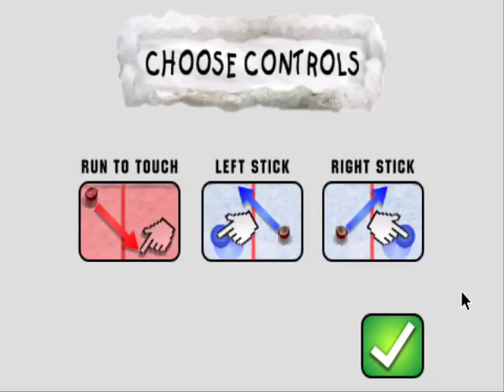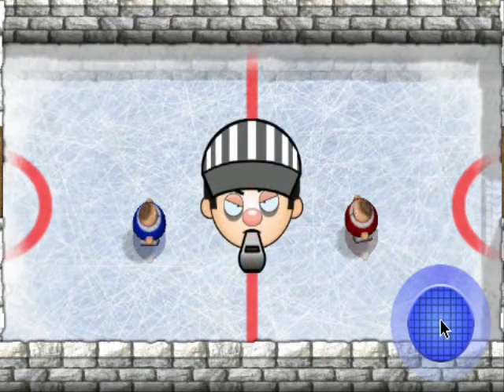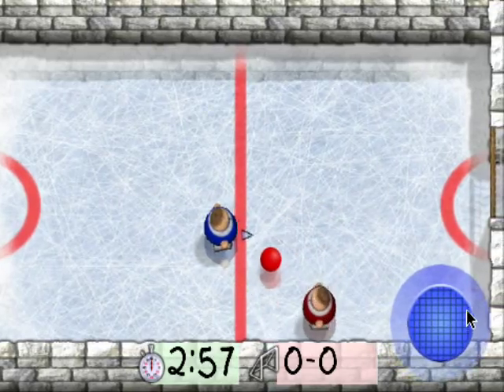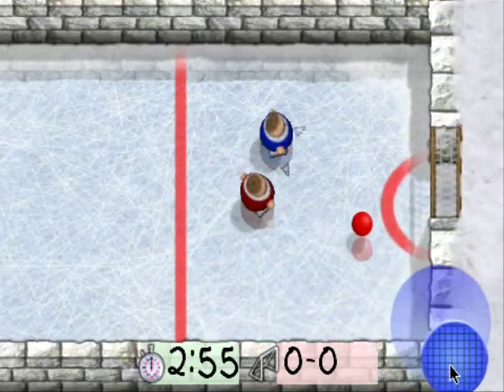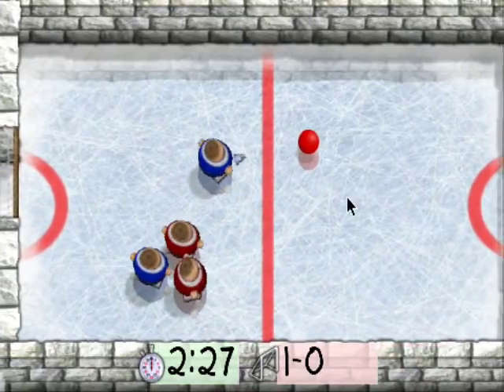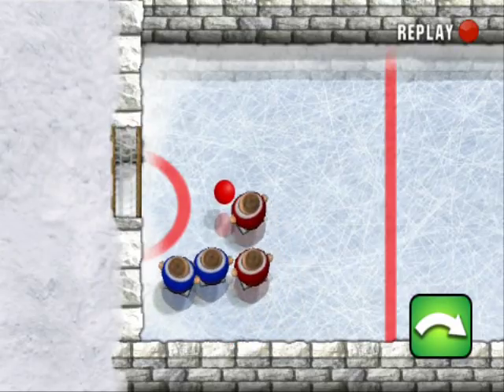Fat Ball (Dev #4) AI and Interface Updates (Android Game)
This time round I show off some new menus, some new control mechanisms, AI improvements, and 2 v 2 match mayhem.